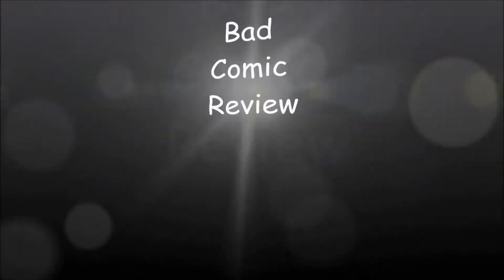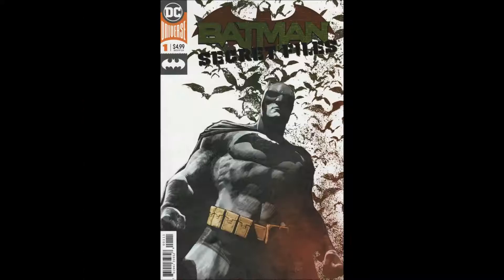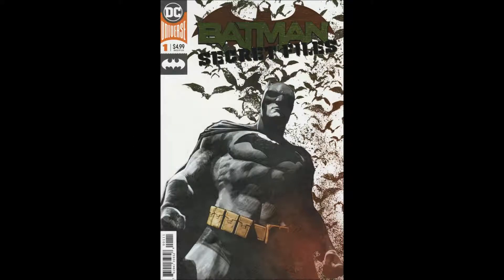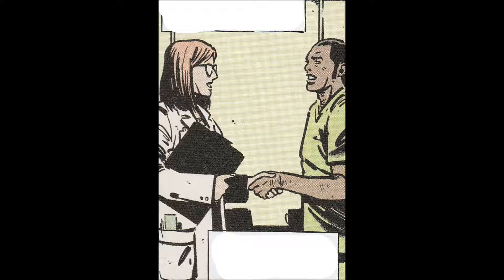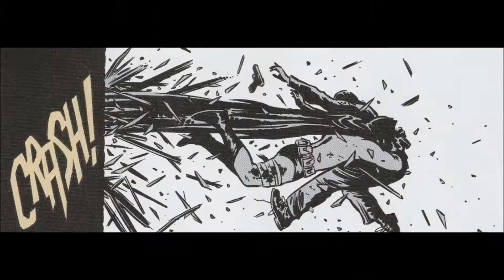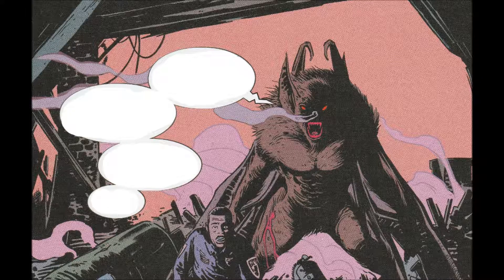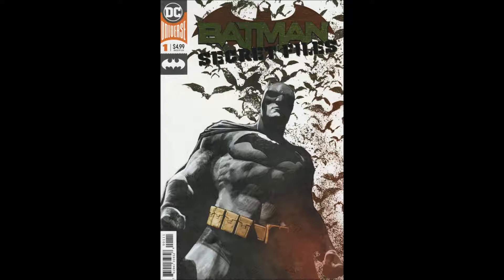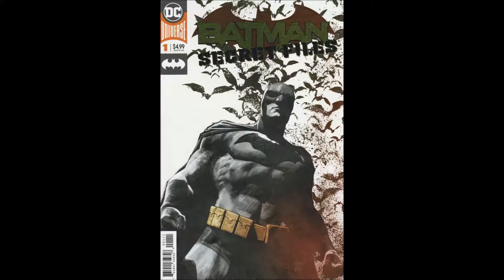Batman Secret Files -- Issue 1 (2018, DC) Review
This one-shot features several short tales by various creators, including Ram V and Tom King. There are some guest appearances by other super heroes and villains, including Superman and Detective Chimp.